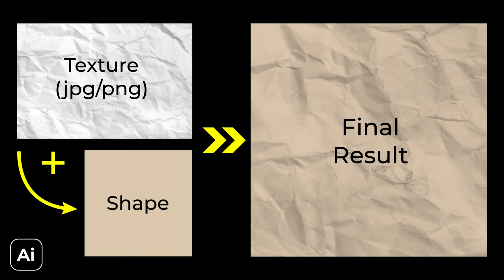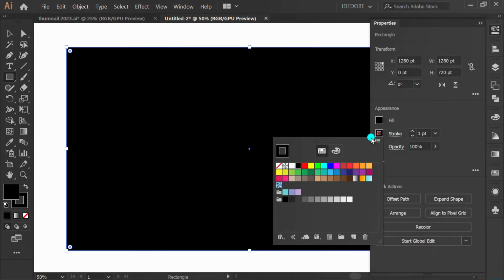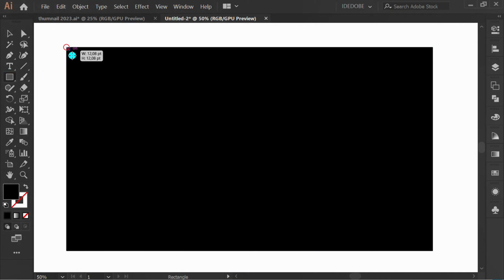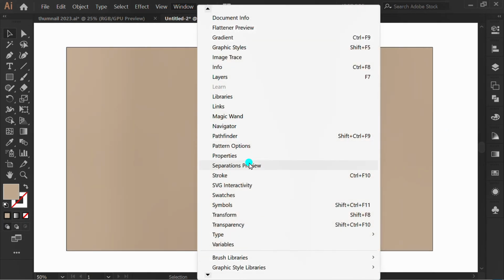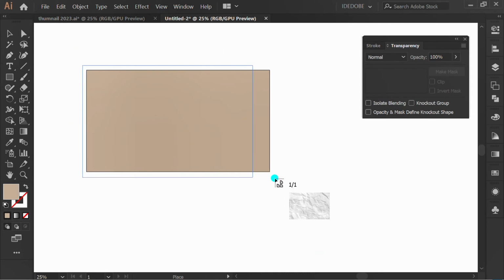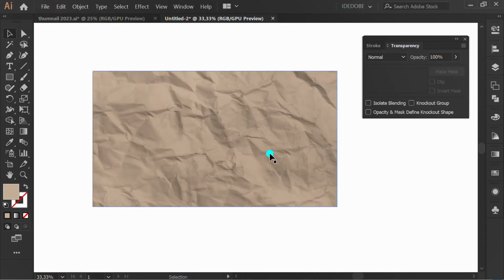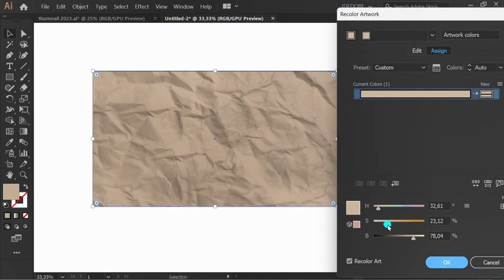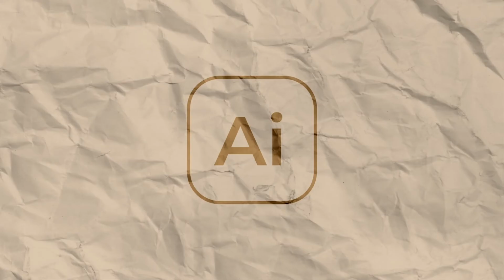How to Add Crumpled Paper Texture to Design, Adobe Illustrator Tutorials